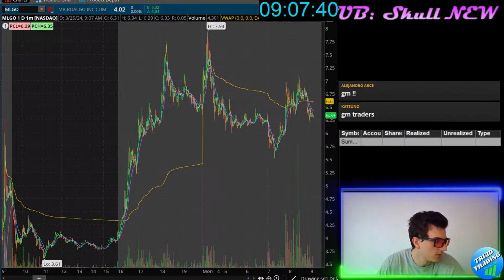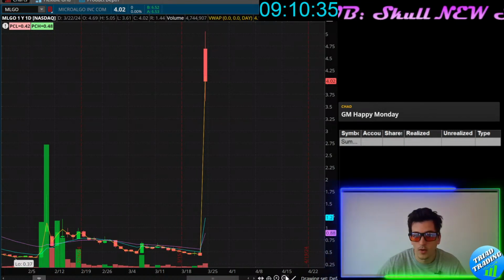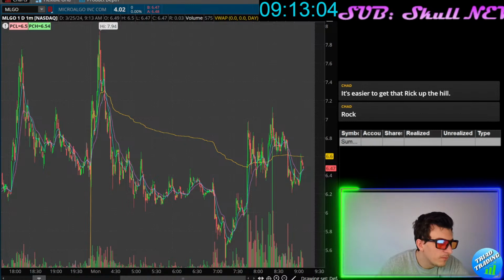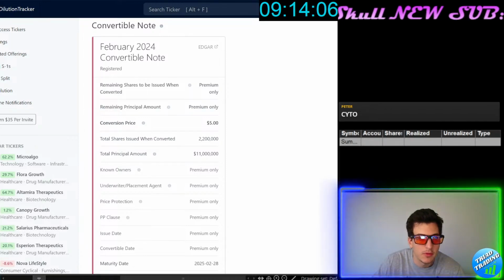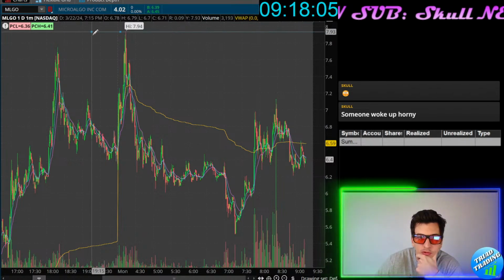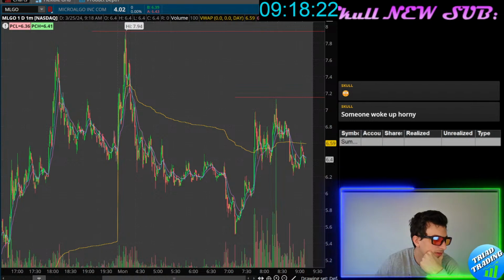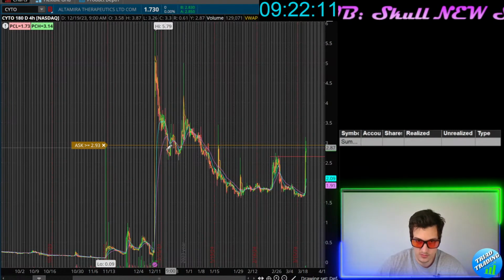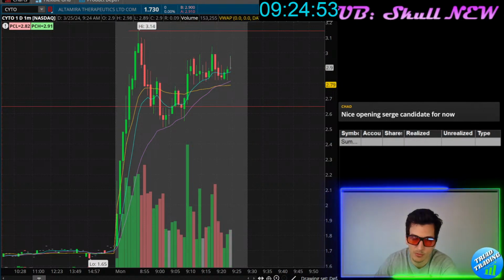🔴 LIVE Premarket PUMP With Triad Trading!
Thanks for tuning in, I hope you enjoyed!

➡️Sign up for Tradejournal - Get Free Analytics & Upgrade for Courses, Private Discord and AI Assist